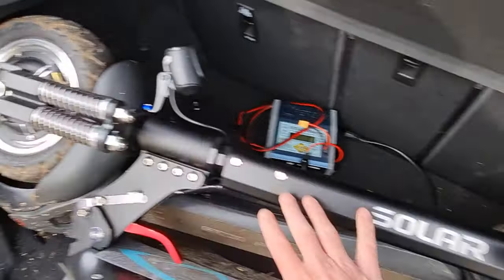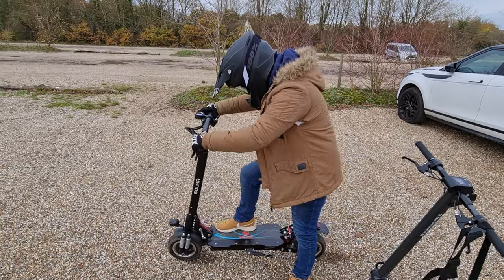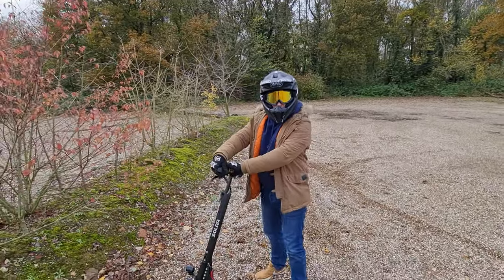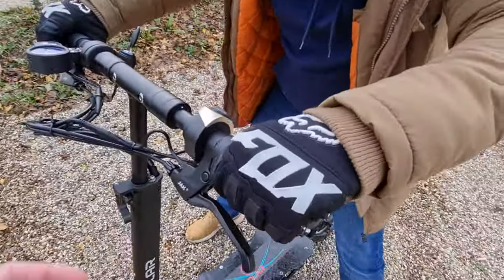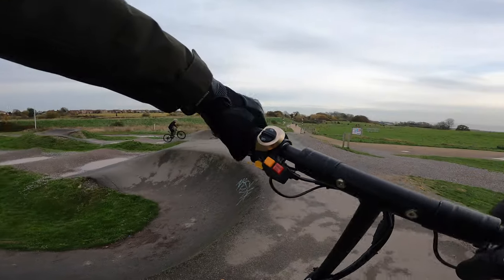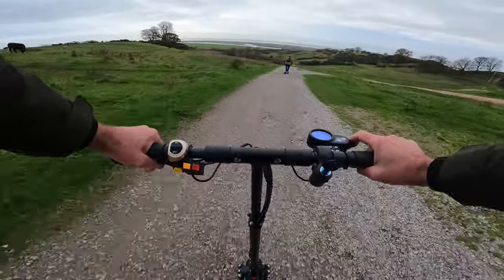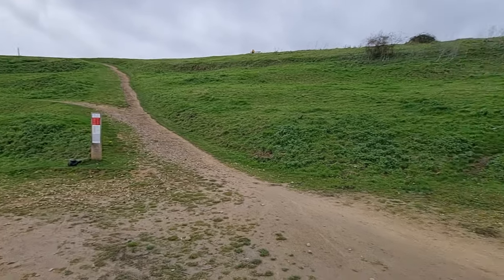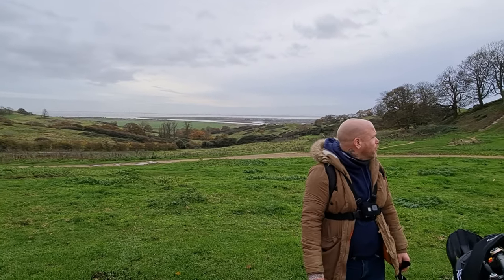INSANE 2400W FULL SUSPENSION E-SCOOTER!!! | SENDING IT AT THE BIKE PARK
SOLAR P1 2400W E-SCOOTER

Camera Gear
My Camera
My Main Lens
My Closeup and killer Bokeh lens
Spare batteries and dual charger
Mini Tripod

Home Energy
The Wattmeter that actually works!
OWL+ Micro Energy Monitor
ECOWORTHY HVC-600 Inverter

Powerwall
Micro Powerwall Enclosure

The Power Rack
MC4 Solar Panel Parallel Connectors
MC4 5M Extension cables
12-24V 5 Port USB Power Supply
Solar Panel Mounting Brackets
Cheap 4S BMS for Li-Ion
Cheap 4S BMS for Li-Fe
Raspberry Pi 3
Raspberry Pi case
Raspberry Pi 7 inch touchscreen & case

The PTC Heater
Bosch Drill Battery USB adapter/interface
Bosch 18V 5Ah High Power Battery
RAVPower Powerbank with built in Inverter

Twizy Stuff
Twizy heated seat pad
Cool Twizy 12V Power meter
Twizy LED Side Lights

Random
SDR Dongle
GPD Win Mini Computer
Ring Doorbell
GPS Tracker
Ring Floodlight Camera

BIKE STUFF (Updated 2019!!!)
Mudhugger rear mudguard
Mudhugger front mudguard
Handlebar Mirror
My Full Face Helmet
My Goggles
My Gloves
E Marked Tail light system

TREK MARLIN 5 BUILD
Funky suspension seat post
Front Tyre
Rear Tyre
Front fork (need to choose non tapered version for Trek Marlin 5)
Crazy Headlight
Front Brake
Front Brake disk
Project box for controller & Wiring